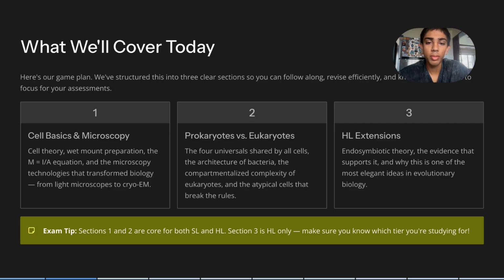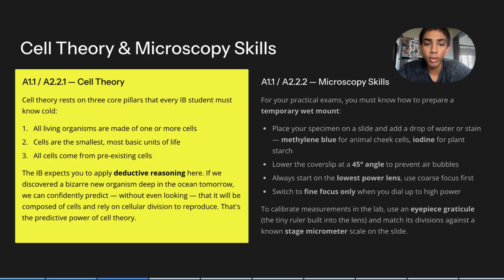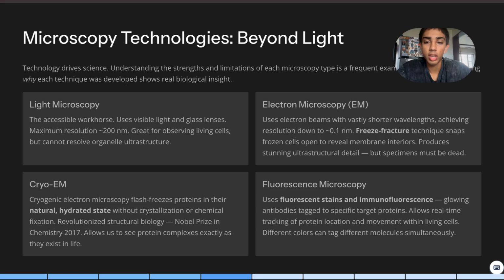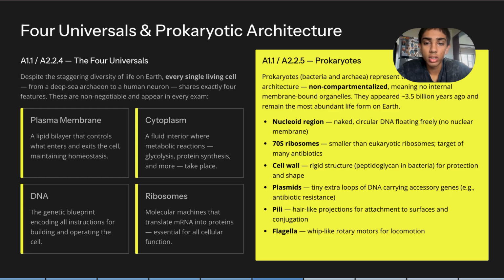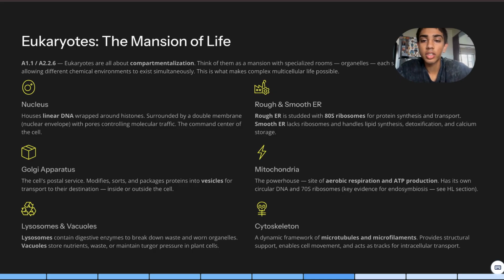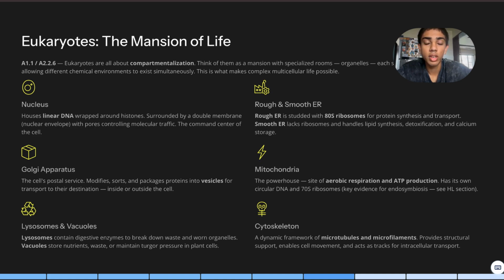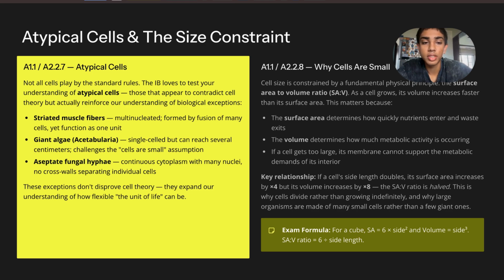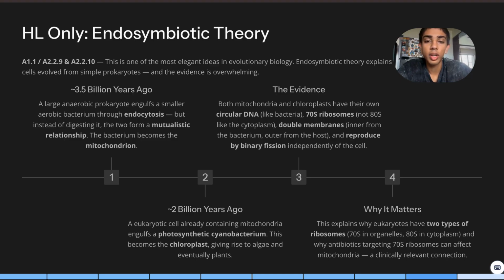IBDP Biology A2.2 Cell Structure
Video for IBDP Biology students explaining the A2.2 Cell Structure of Cells chapter from the oxford textbook